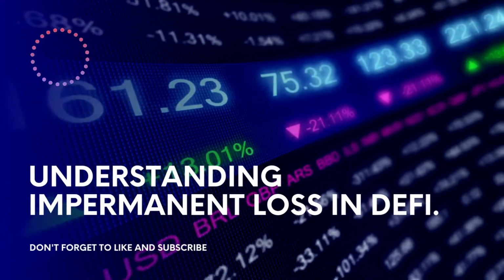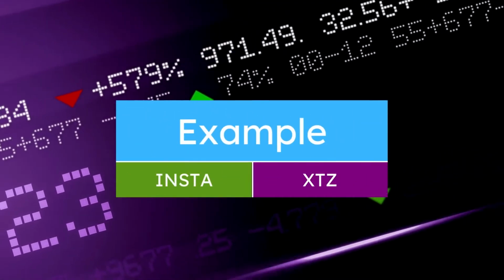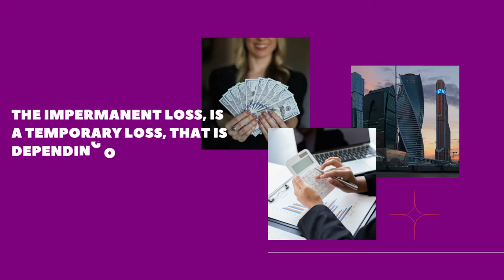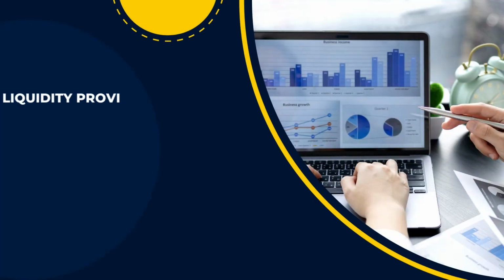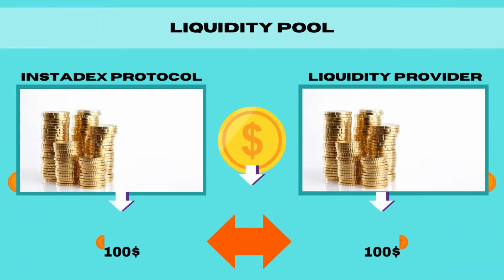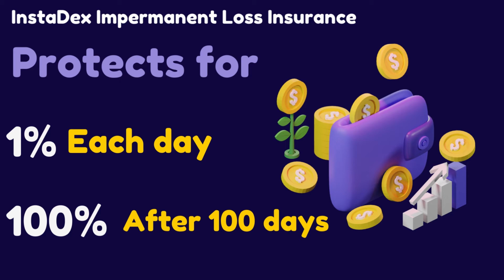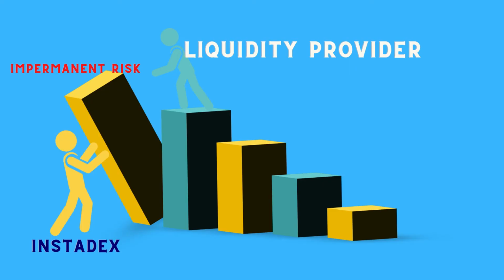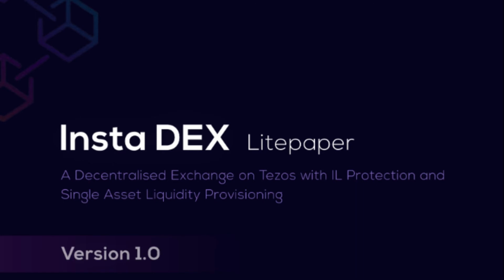Understanding Impermanent Loss in DeFi.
The video explains impermanent loss and gives clearer understanding of impermanent loss in DeFi.

It highlights the importance of the upcoming InstaDex, a one of kind DEX built on Tezos. The InstaDex comes with amazing features like Impermanent Loss protection, Single Asset Liquidity Provisioning and more.

ABOUT INSTARAISE

Instaraise is designing DeFi Universe on Tezos. The Instaraise platform seeks to help people raise funds, connecting people, build communities, and transforming their ideas into products successfully making it possible for them to actualize their dreams.

INSTARAISE DETAILS